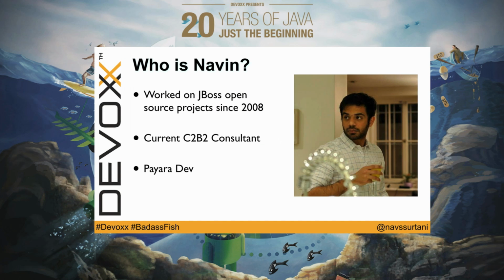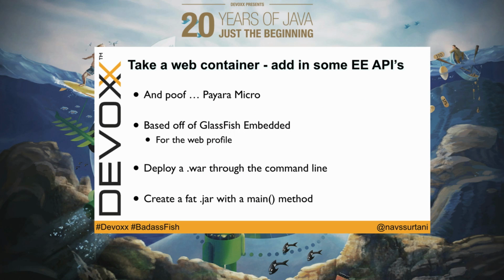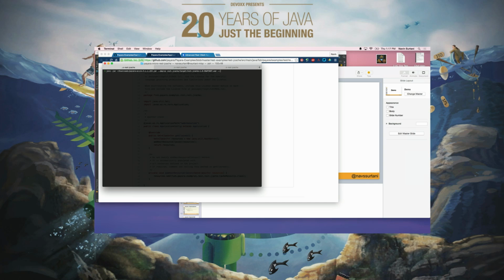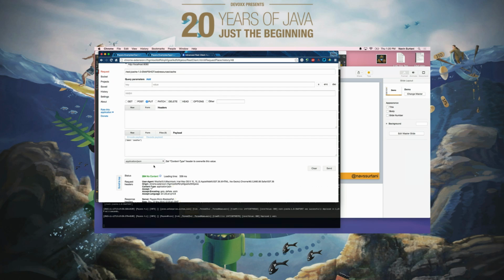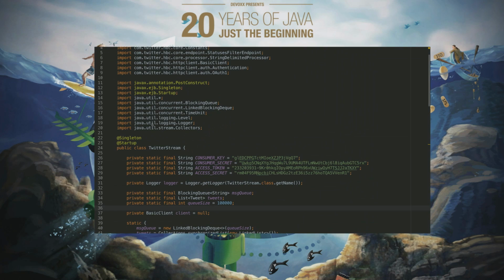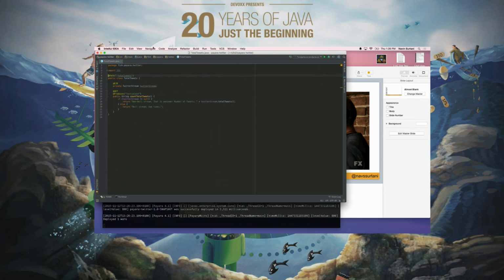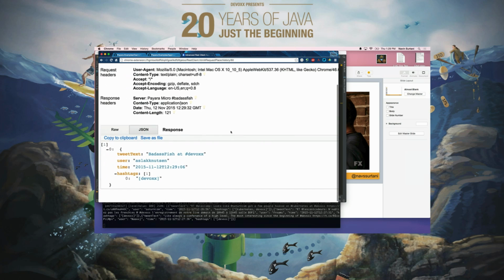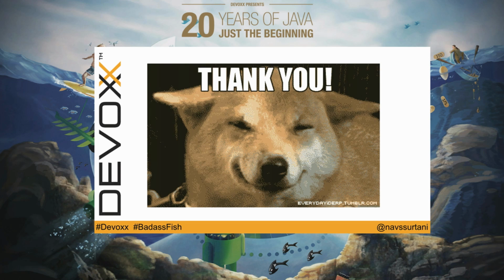Badass Microservices – Deploy, Build and Scale Your Apps with Payara Micro by Navin Surtani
Building on the Java EE 7 support of its GlassFish 4.1 core Payara Micro is a super-lightweight container for you to deploy your applications from the command line without needing to install a full-blown application server. With its automatic and elastic clustering, it is designed for running Java EE applications in a modern containerized/virtualized infrastructure. As each Payara Micro server will automatically cluster with other servers on the network your Java EE application can be elastically scaled horizontally by adding and removing containers based on demand.

In this talk, Navin Surtani and Mike Croft will demonstrate the ease of deployment of applications and services to Payara Micro, along with showing how simple it is to build and scale a cluster of instances running these services.